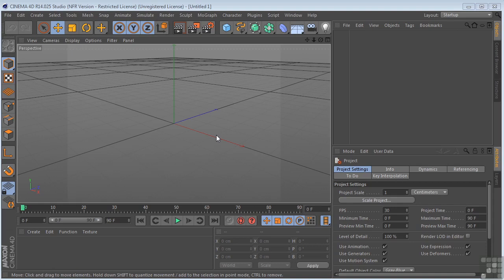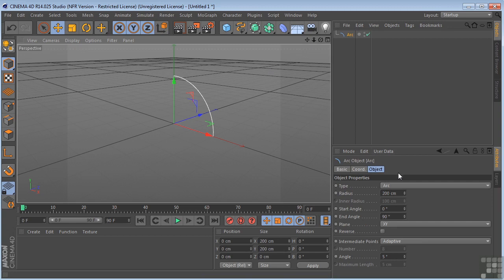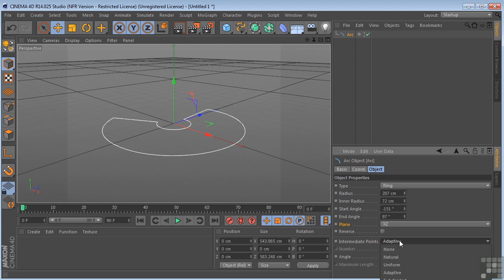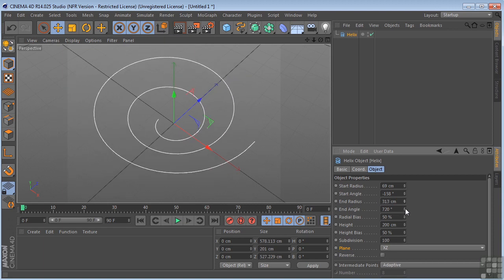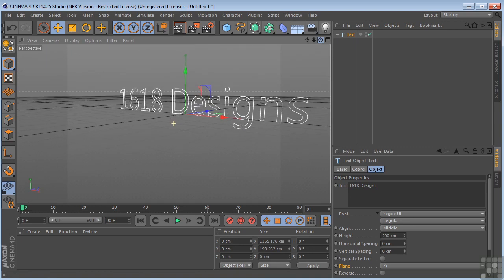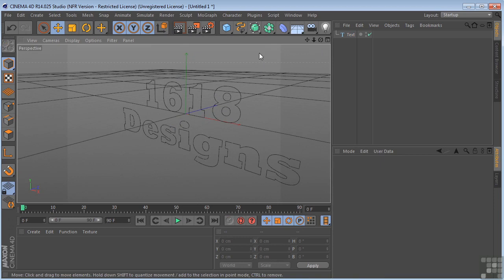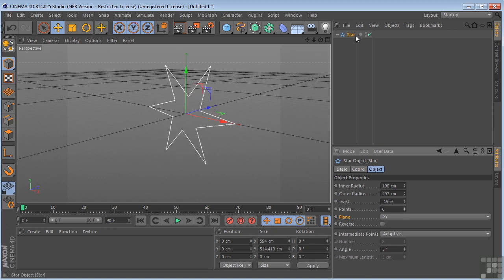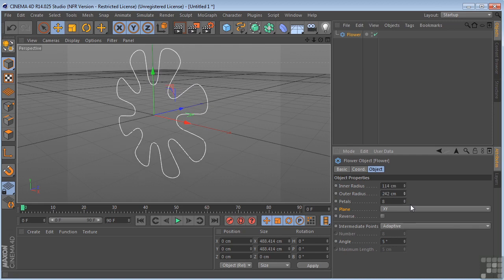Talk about Procedure of Spline in Maxon Cinema 4D Class-10 || Understanding 3D object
Talk about Procedure of Spline in Maxon Cinema 4D Class-10 || A Beginners Training Course